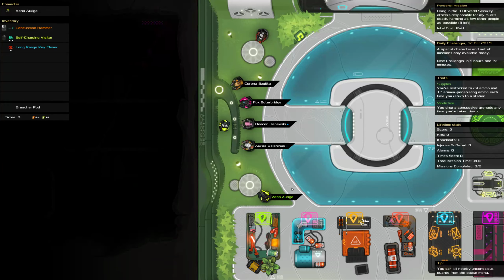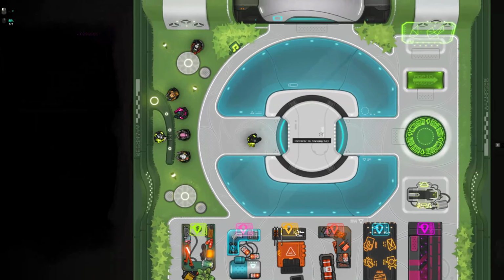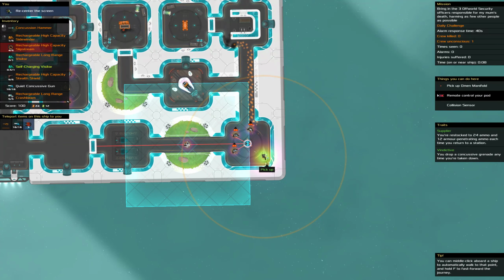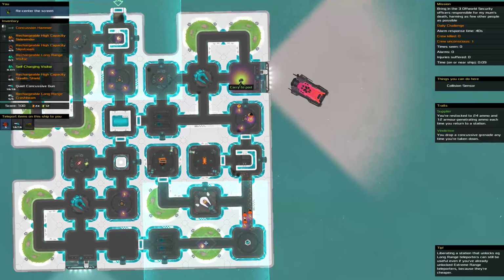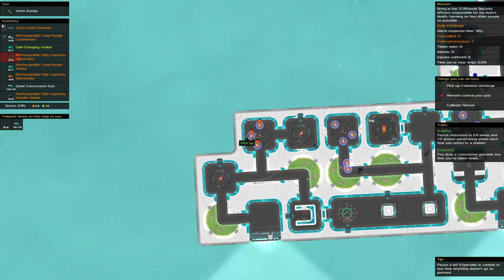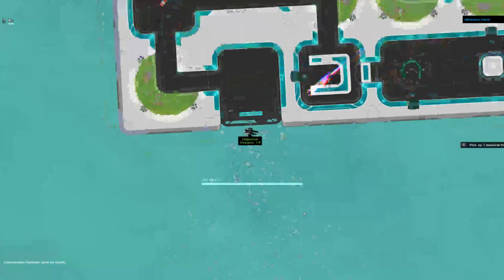New Strats - Heat Signature Daily - Oct 12, 2019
I was hoping to get one win with my new strats before sharing them, but I royally screwed up, giving myself an unnecessary penalty

The body teleporting bug can also be used for any action that shows up under "What you can do from here", though I haven't found any other situations that would be useful